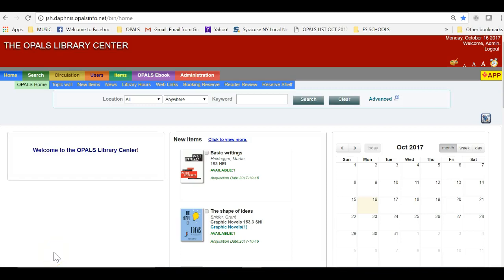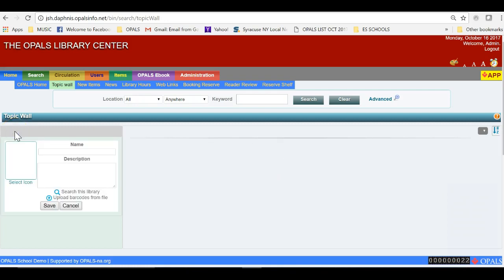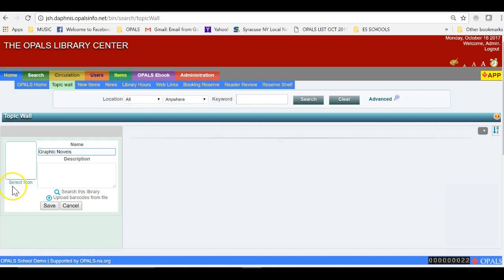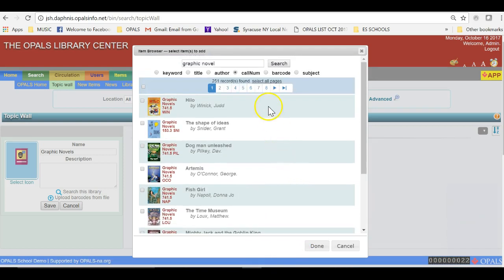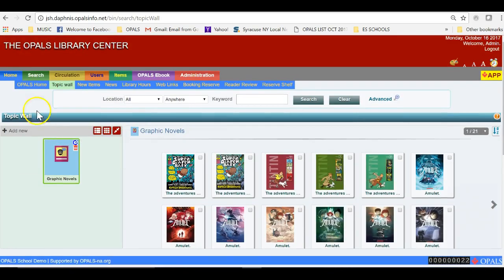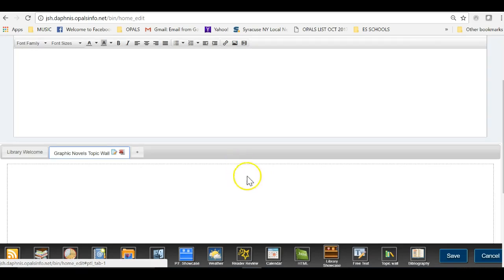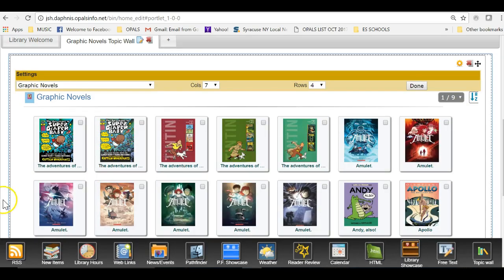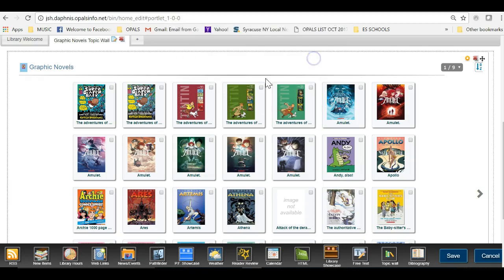Creating Topic Walls For Your OPALS Home Page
An instructional video on how to create topic walls and then place them on your OPALS home page.